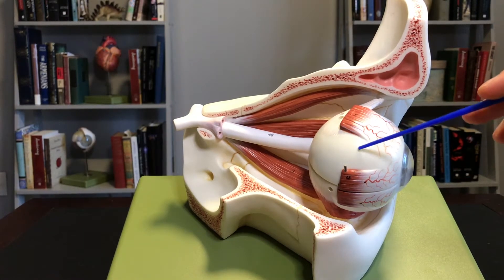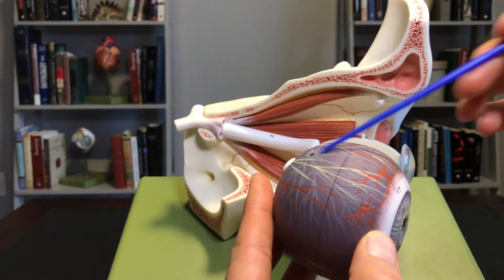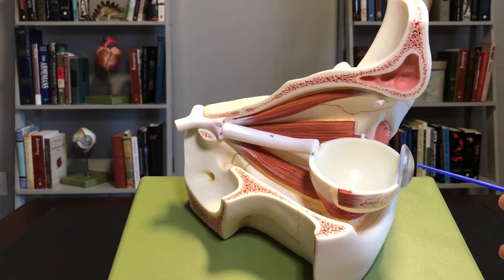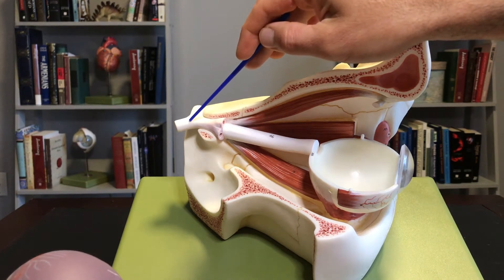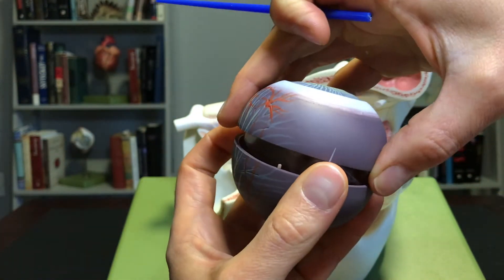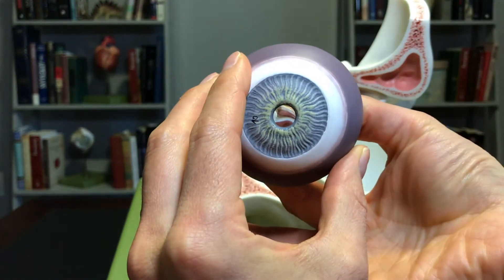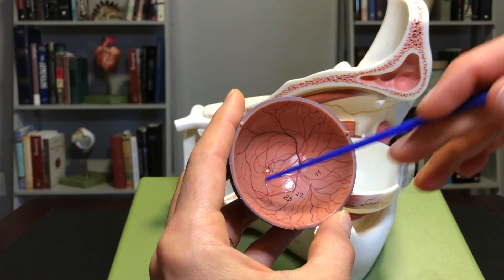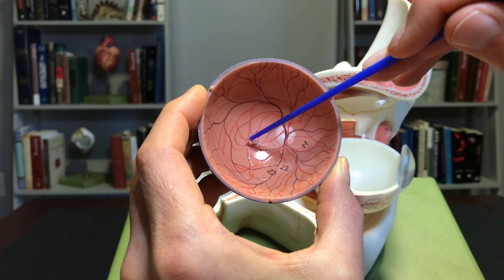Eye 4 Internal Structures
Internal structures of the human eye explained.